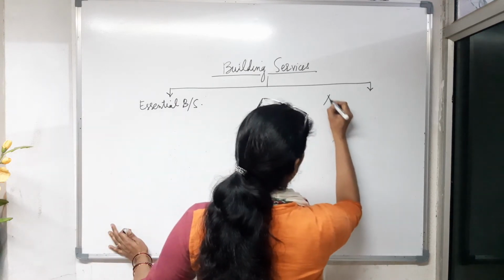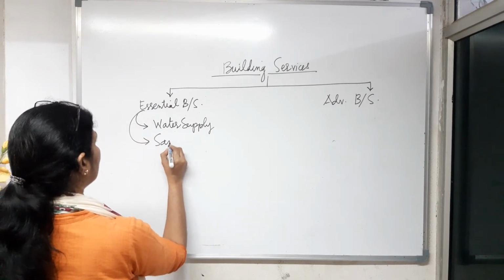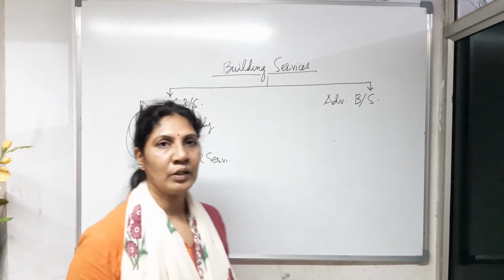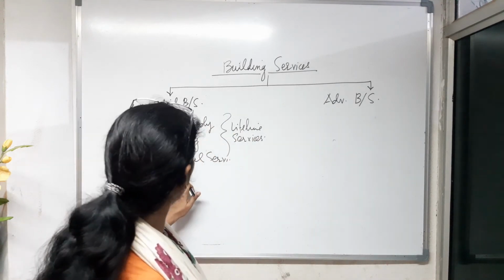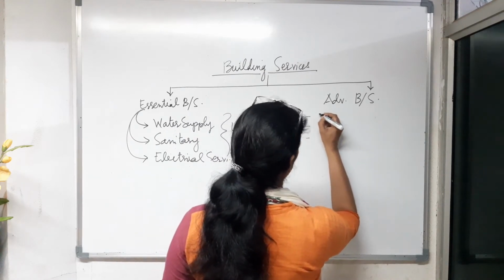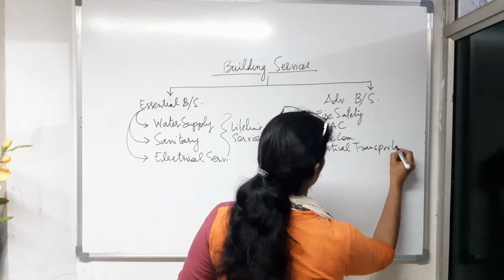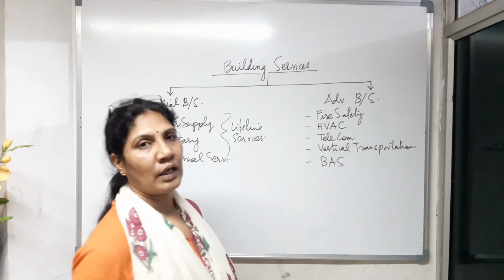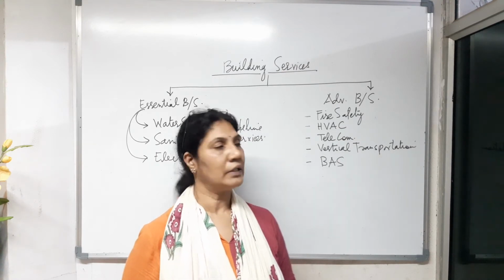Building Services : Introduction BS#00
Important for B Arch, NATA, JEE B Arch